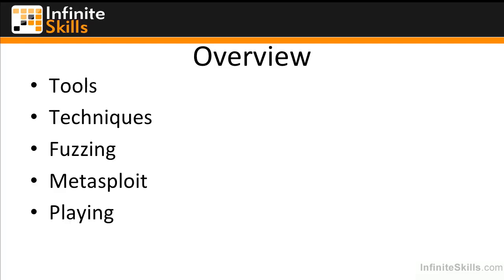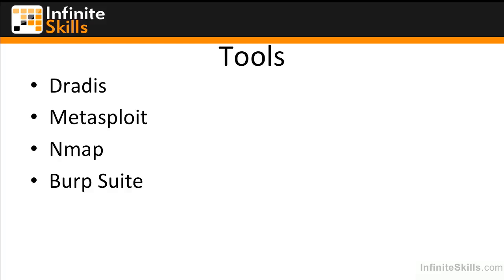01 03 What You Will Learn